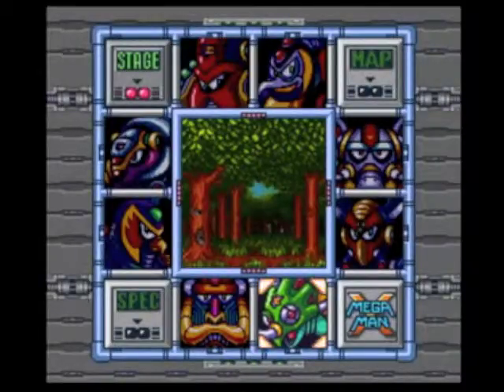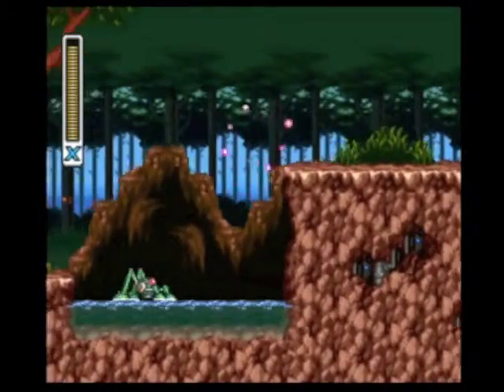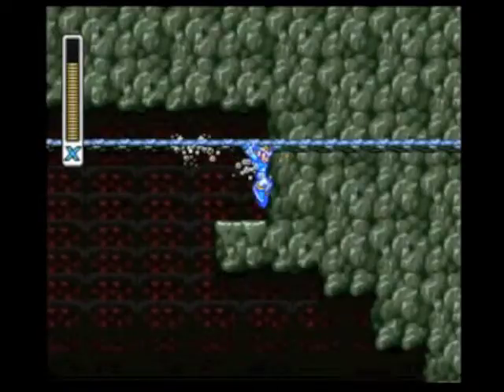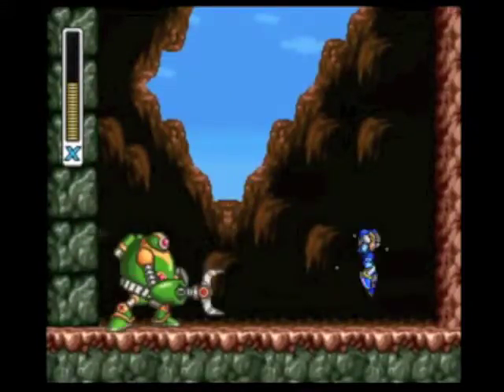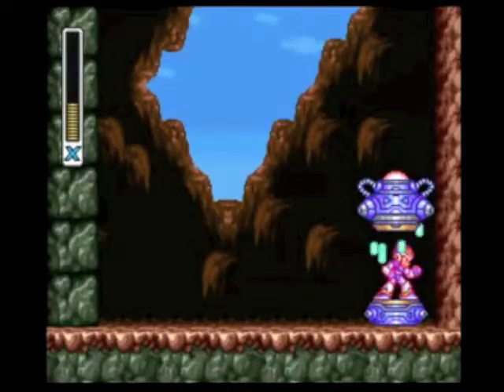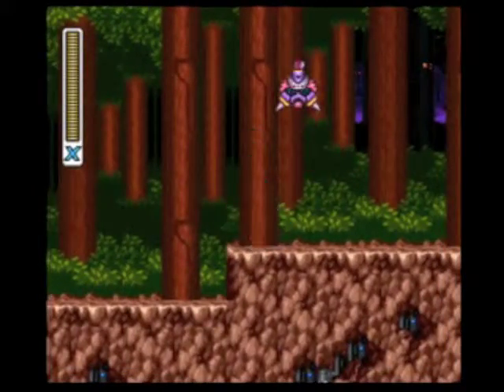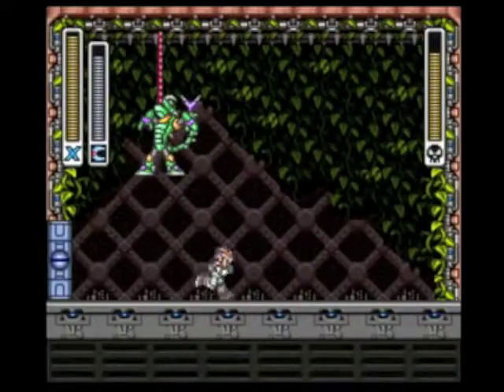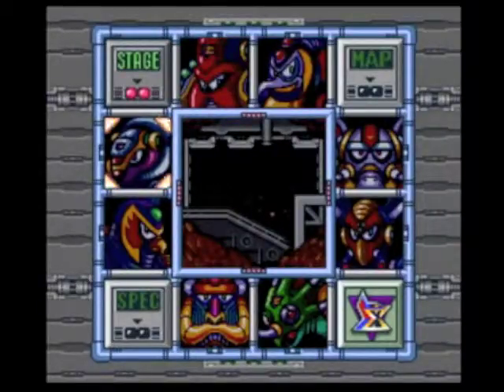Let's Play Mega Man X - Part 9 - Sting Chameleon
The last of the main Mavericks.